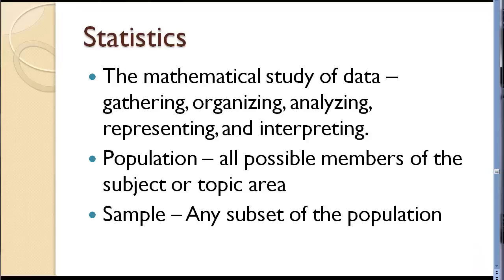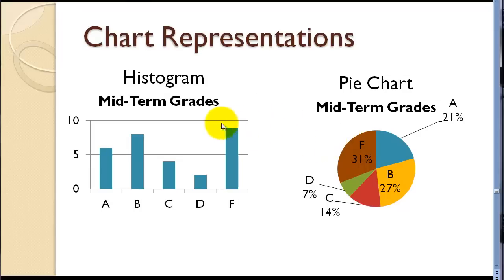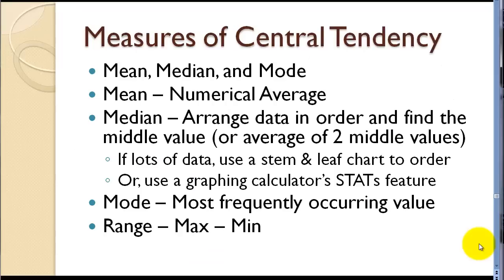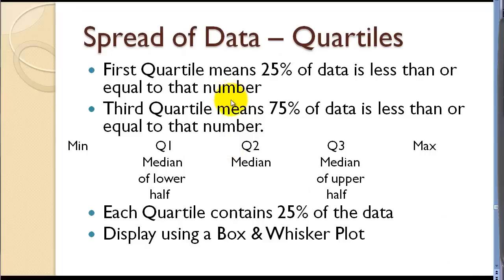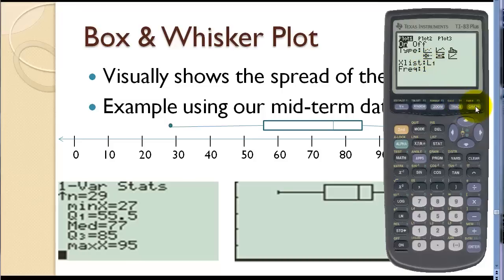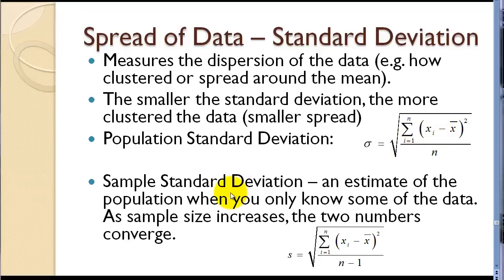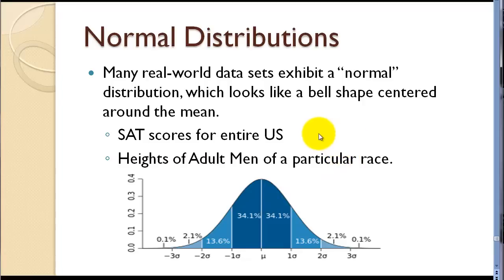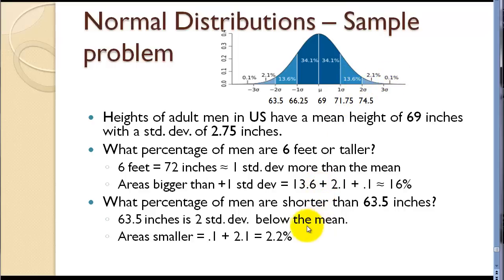Statistics Part 3 of 3 in Prob and Stats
Tutorial on general statistics topics in Algebra 2. Topics include data organization, analysis, and representation. Topics such a measures of central tendency and standard deviation are demonstrated. Spread of data using a normal distribution is also discussed.